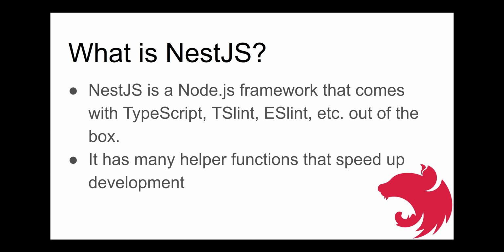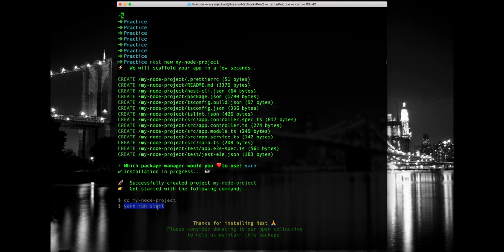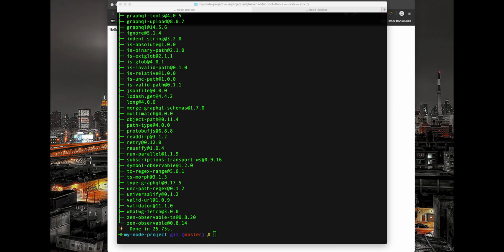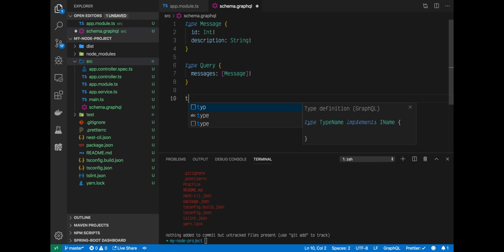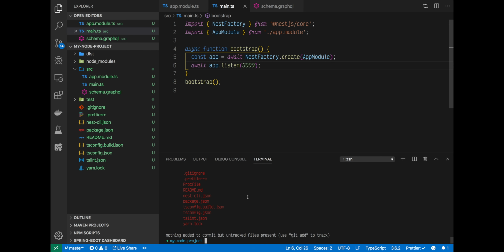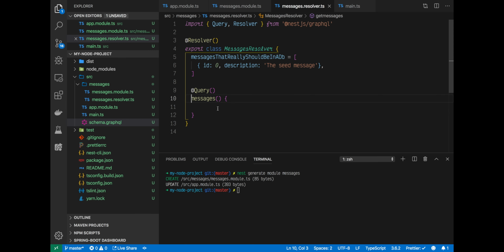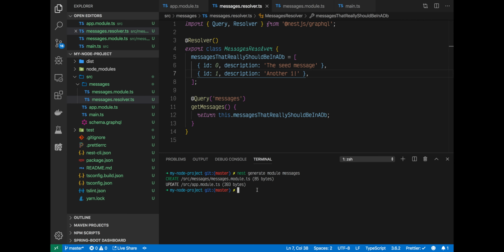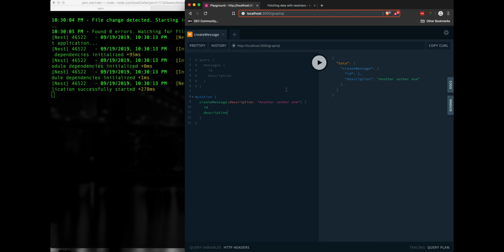Build a GraphQL Server with NestJS using TypeScript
Want to add Prisma on top of your newly developed NestJS GraphQL server?

I made a blog post with the same material. I suggest watching this video and reading the blog post as they complement each other well